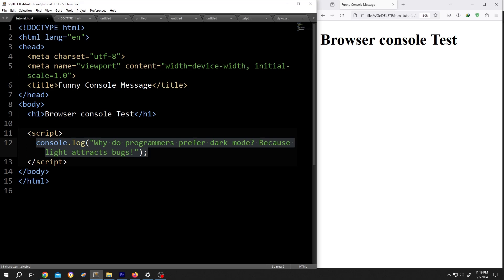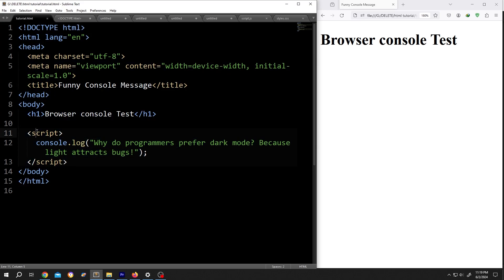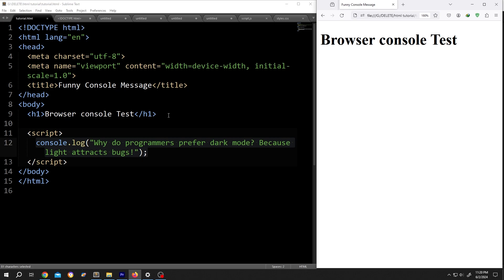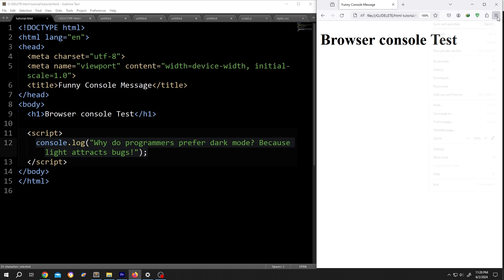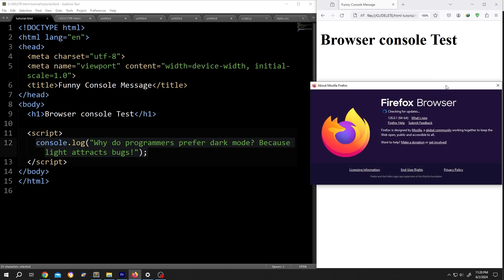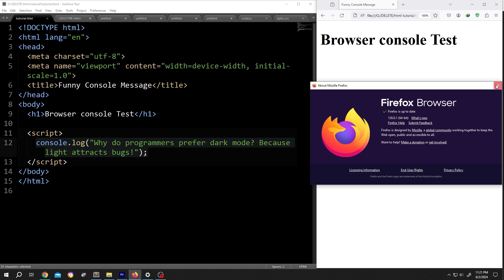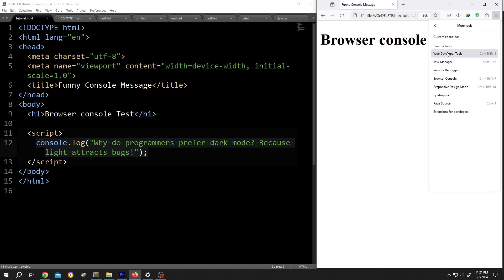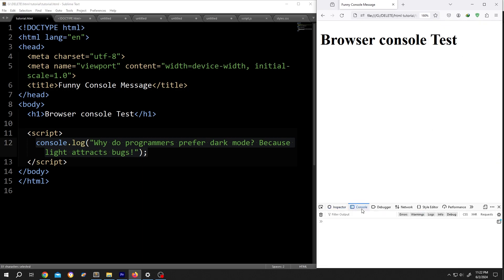How to Show JavaScript Console Log in Mozilla Firefox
In this tutorial, I will show you how to enable developer tools and show JavaScript console log in Mozilla Firefox Browser. This is a beginner friendly tutorial.